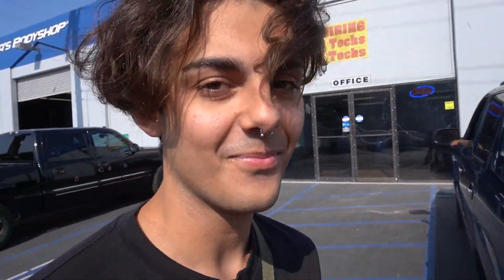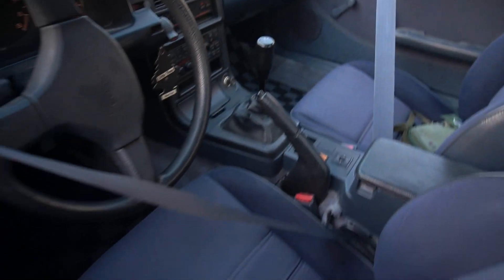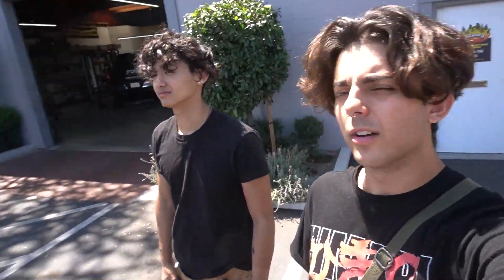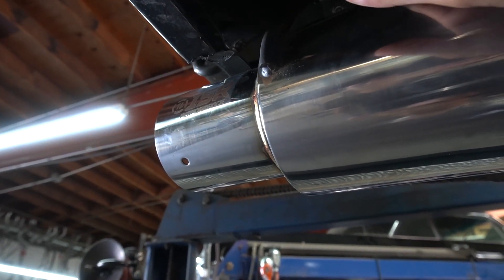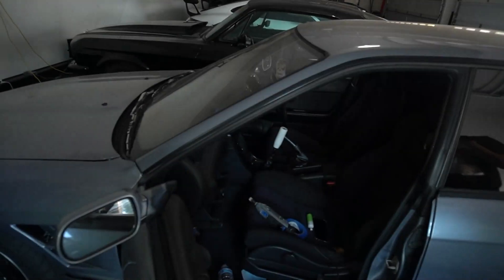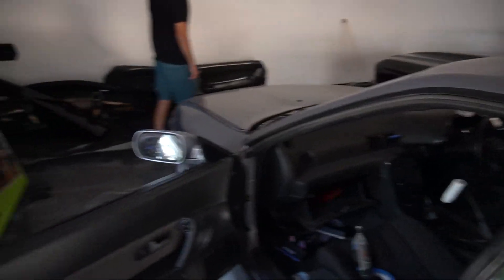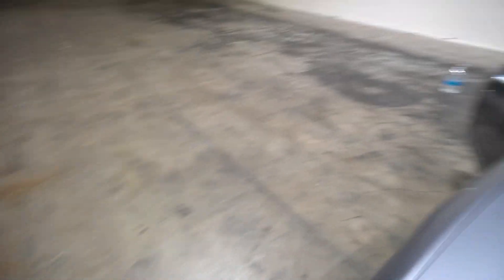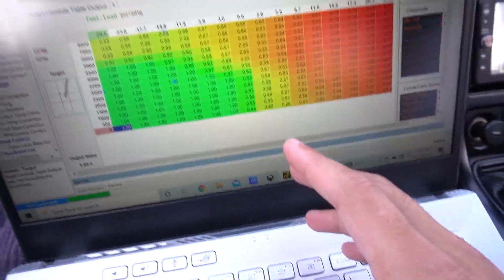WELCOME TO HA GARAGE!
Welcome to Hacker-Ashford Garage!

Here we’ll show you everything we do with our cars, including community gatherings and the people we frequently drive and wrench with. You’ll see plenty of car content as well as us having fun doing what we love. We hope you’ll join us in our journey!

Car Collection:
1989 Nissan Skyline GTS-t
1990 Mazda FC RX-7 Turbo ii
1991 Nissan 240sx (SR20)(Sil-Eighty)
1993 Mazda FD RX-7